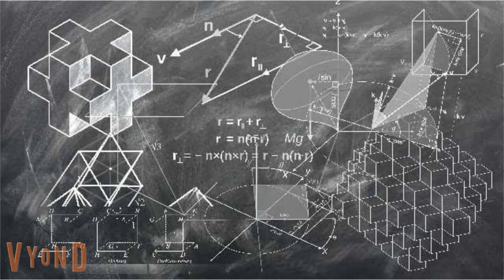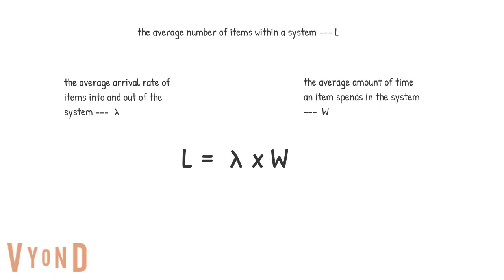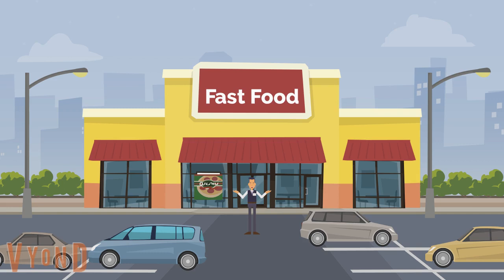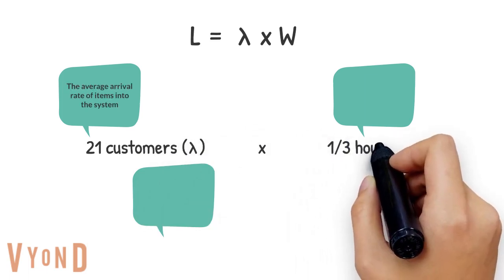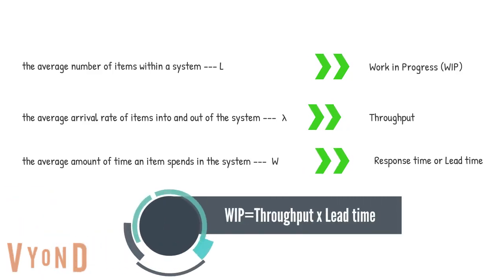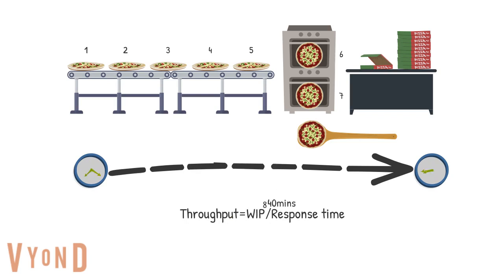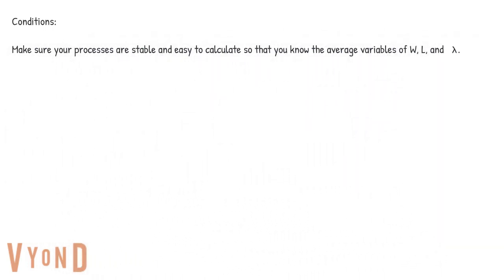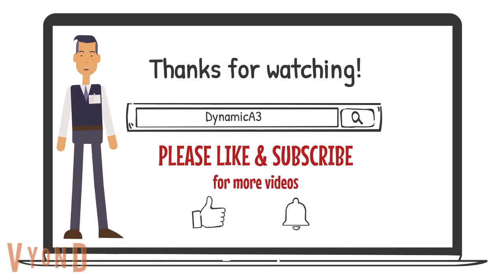A queuing theory - Little's Law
A back-of-a-napkin calculation.